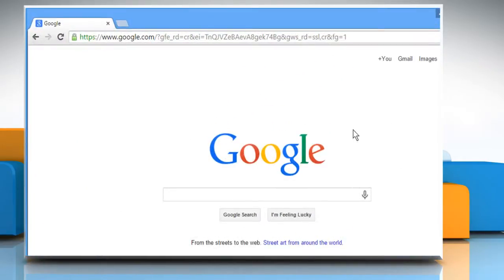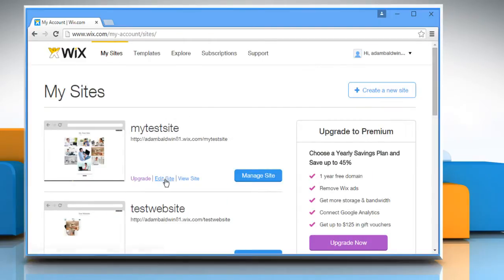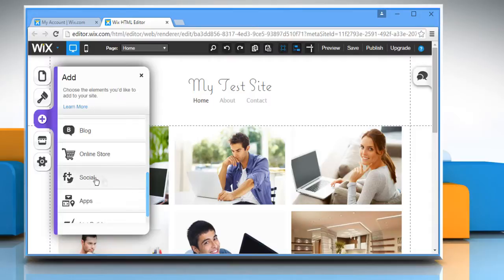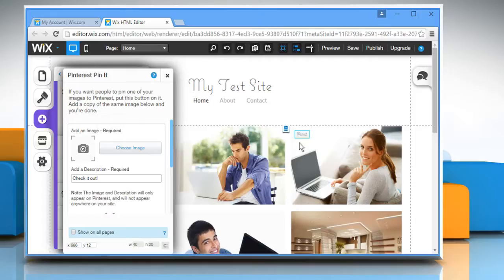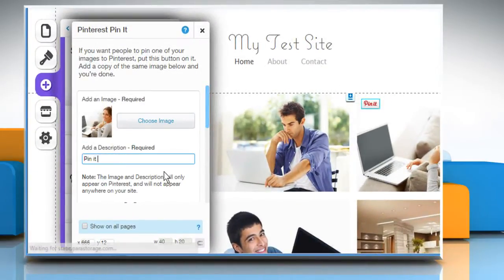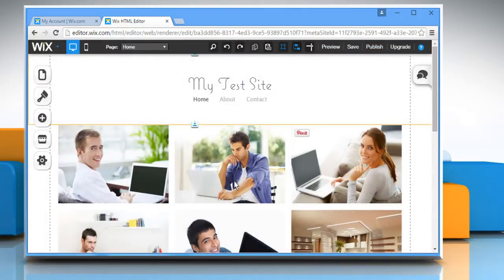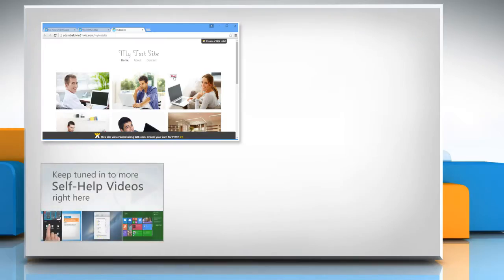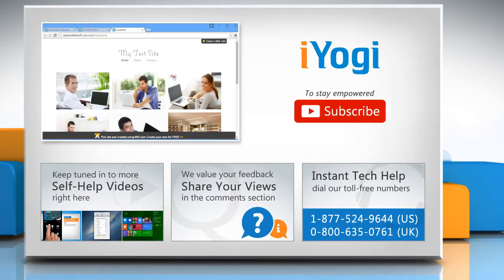How to build a ‘Pin It’ button of Pinterest™ on Wix.com :Tutorial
Do you want to add the Pin It button to your web page made on Wix.com, so that visitors can pin the images on your website to their Pinterest™ account? Just follow the easy steps shown in this video to build a ‘Pin It’ button of Pinterest™ on Wix.com.